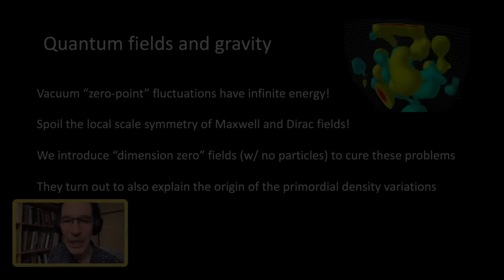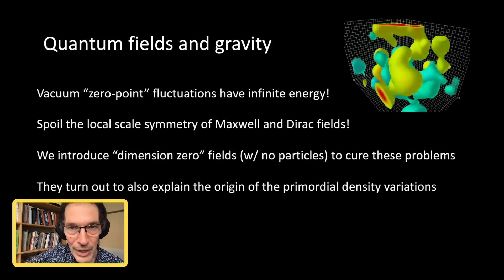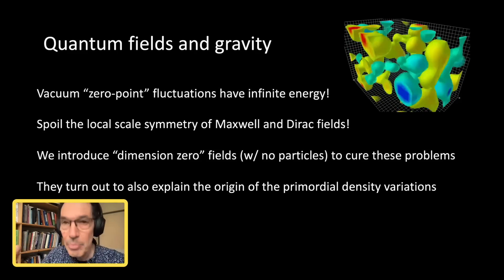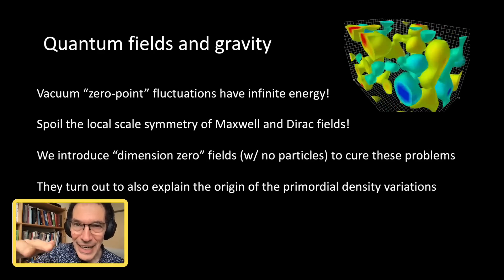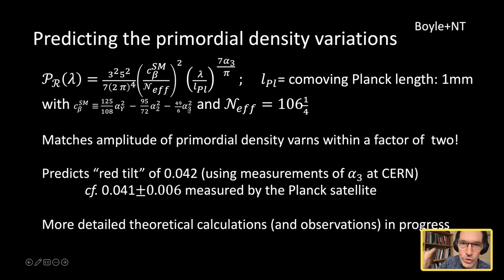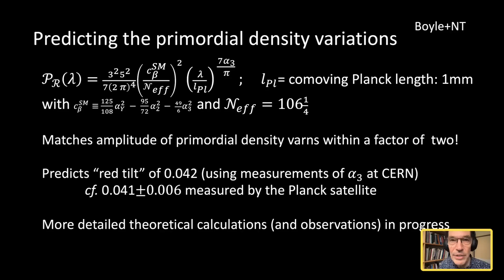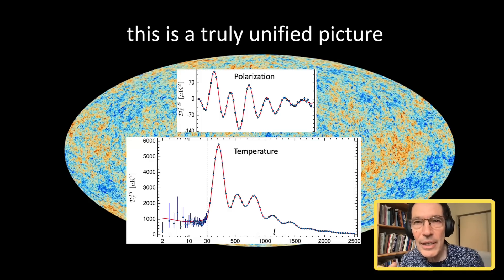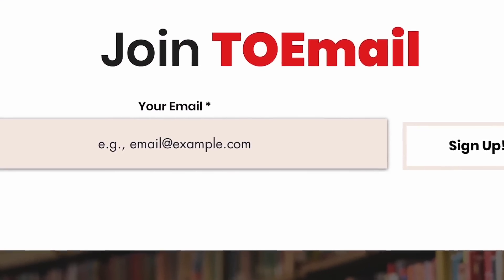"Most Exciting Development" with QUANTUM FIELDS and GRAVITY | Neil Turok